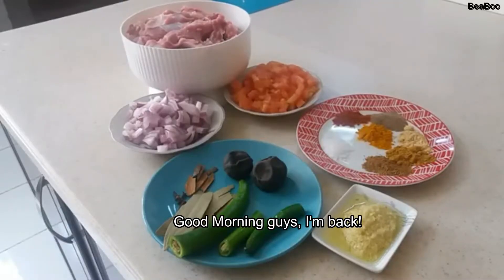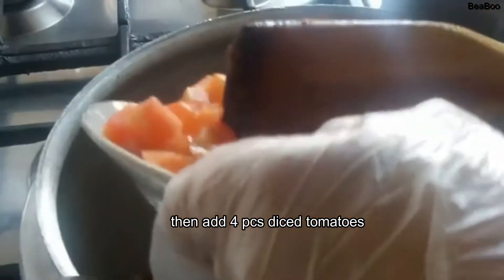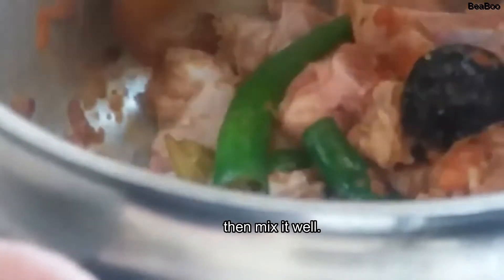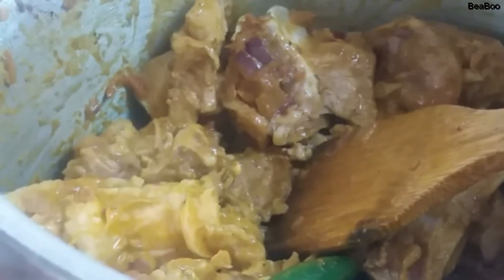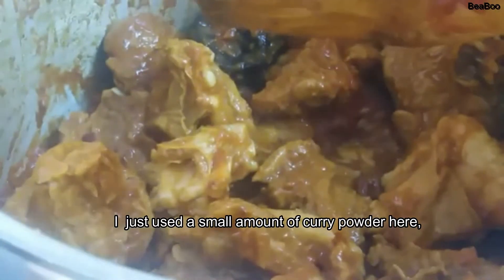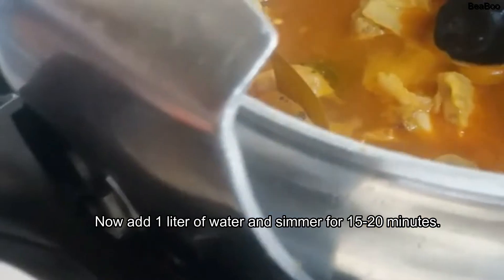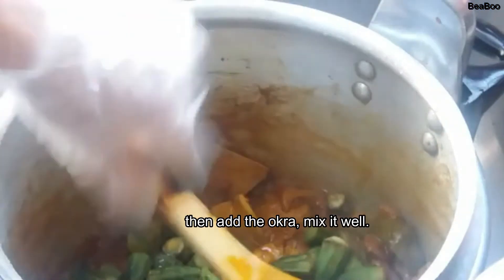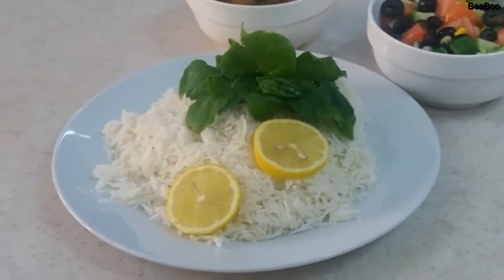Marag Laham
Spice up your life with my recipe.